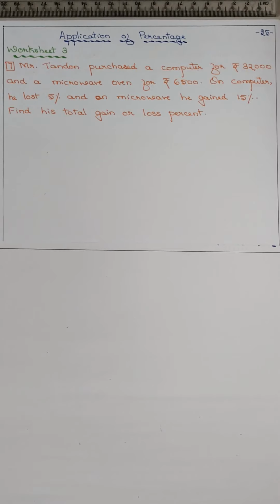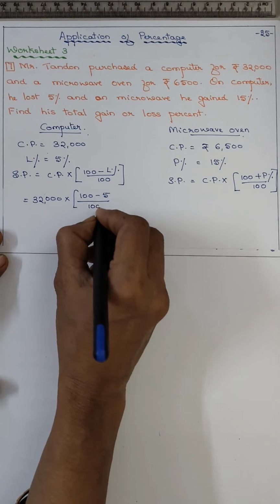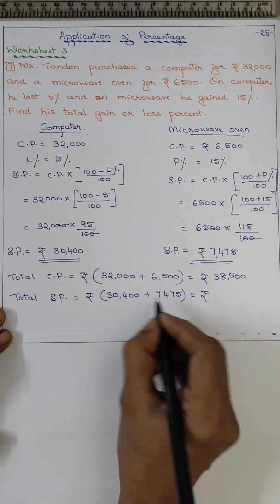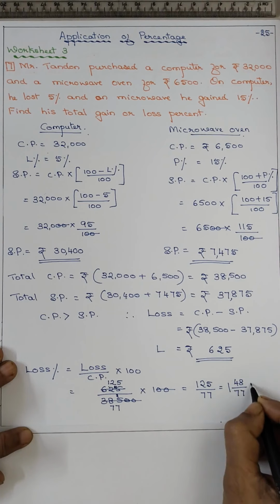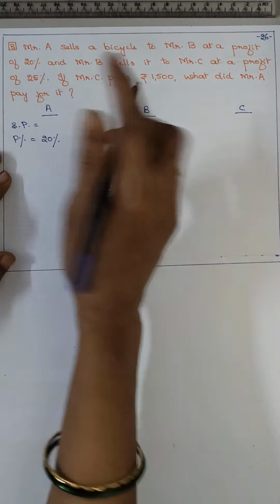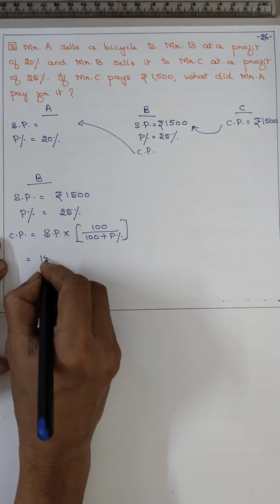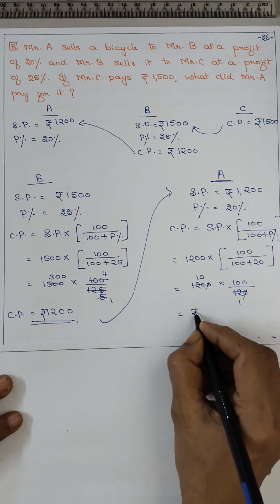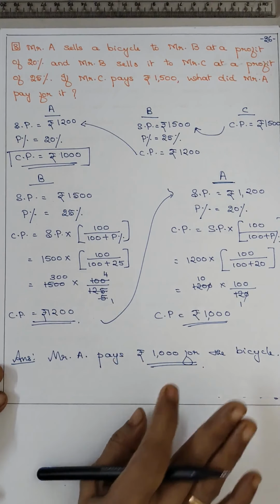7th Std (DAV Syllabus) APPLICATION OF PERCENTAGE W.S.3 (part 3)